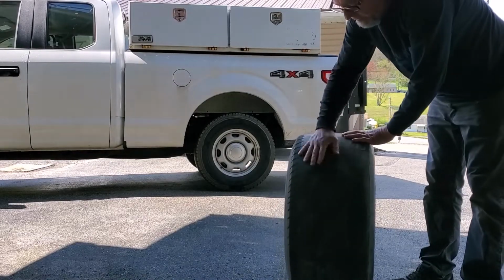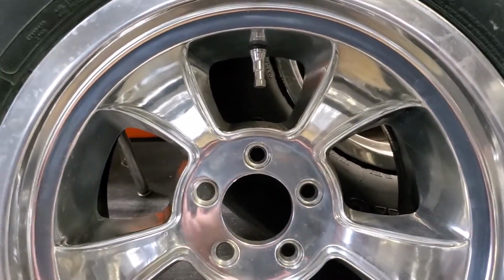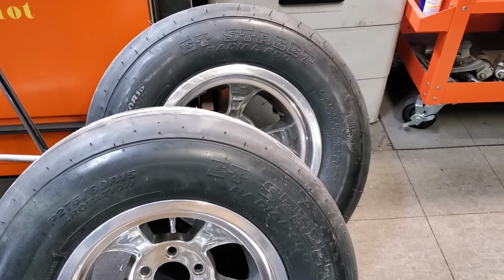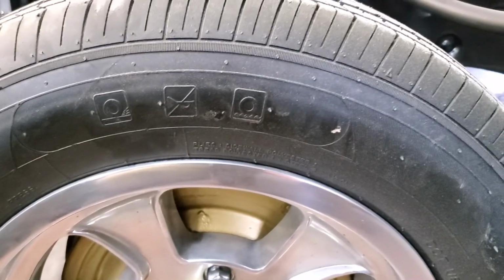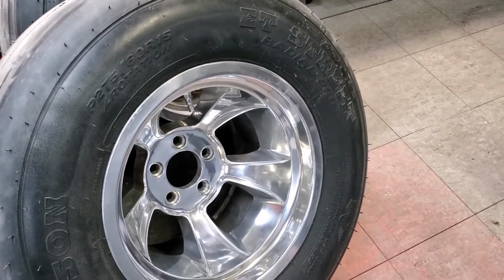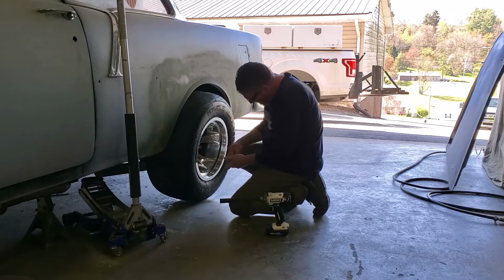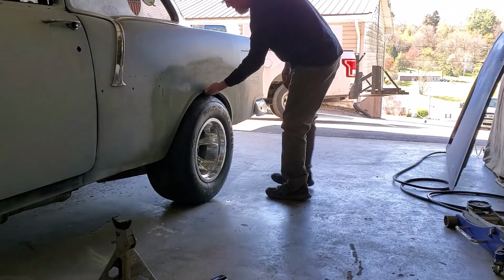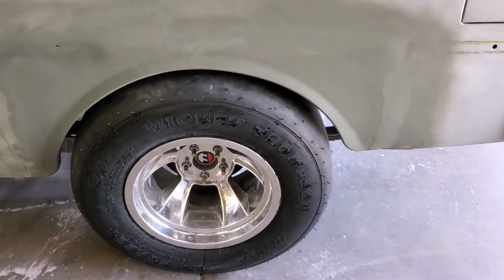GETTING SLICKS MOUNTED FOR THE 1955 CHEVY GASSER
Mounting the slicks. Checking out the wheels and tires.